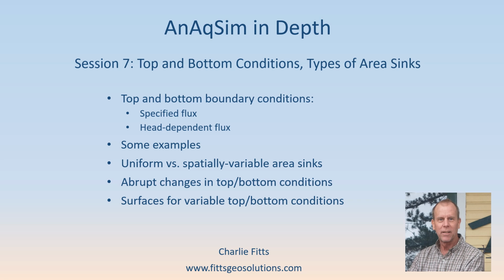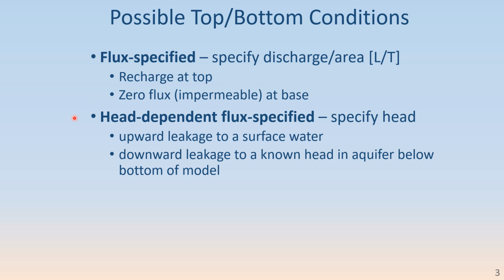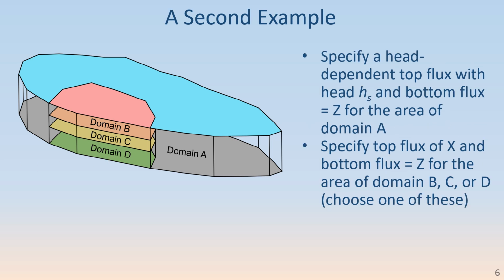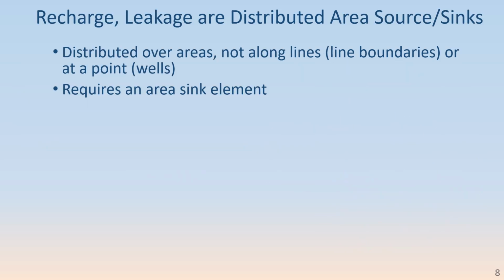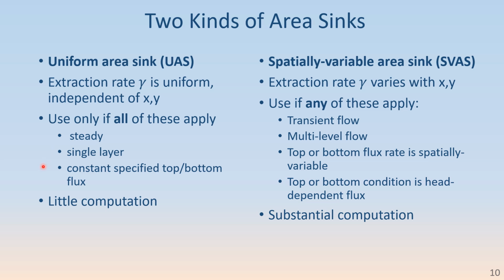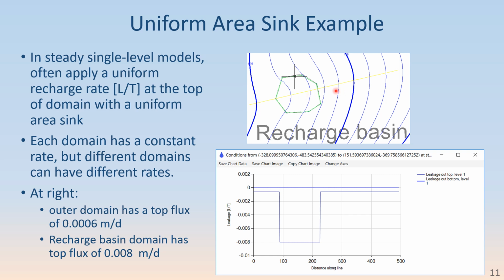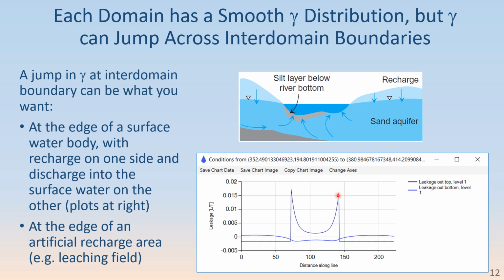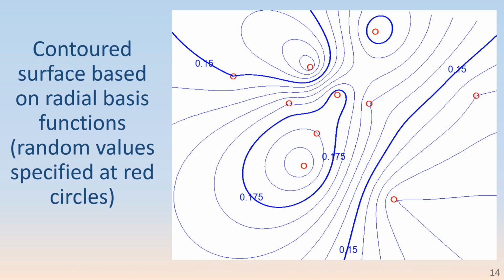7 - Top and Bottom Boundary Conditions, Area Sinks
Learn about applying top and bottom boundary conditions to your Anaqsim model.

For more details and to get your copy of Anaqsim head